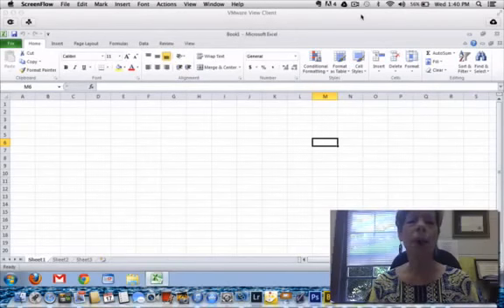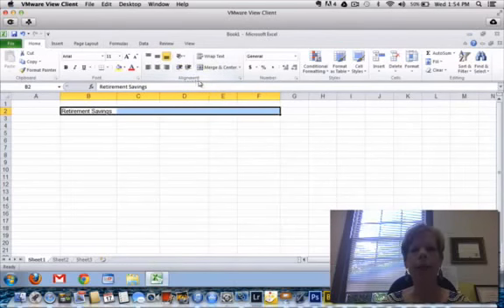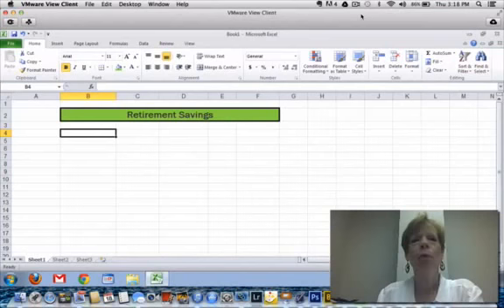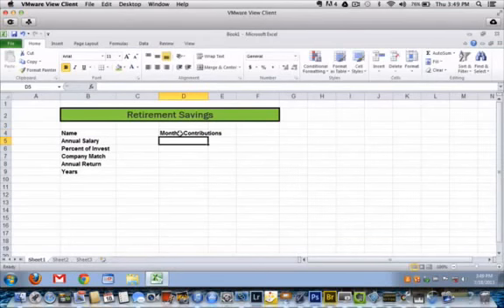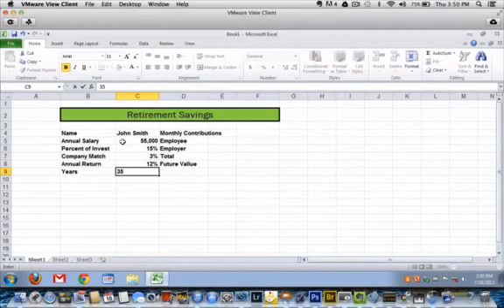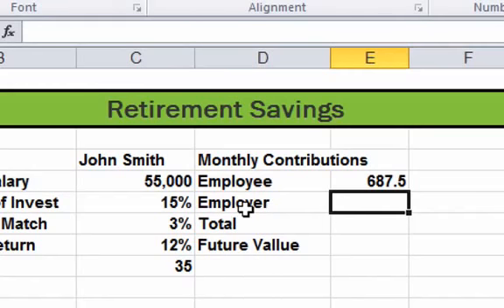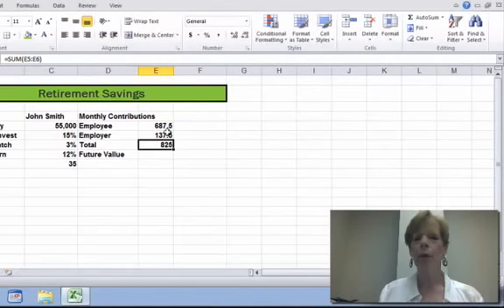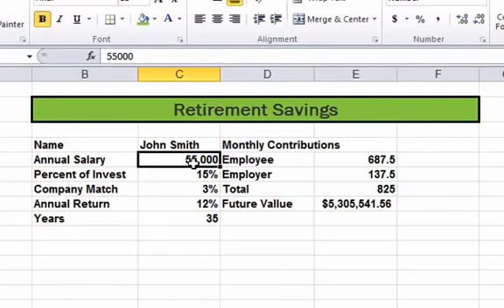Calculate Value of Savings Retirement Plan in Excel FV